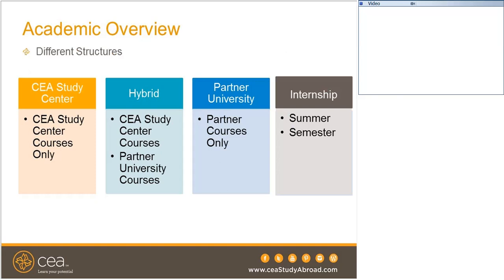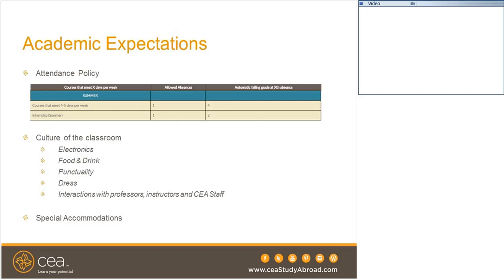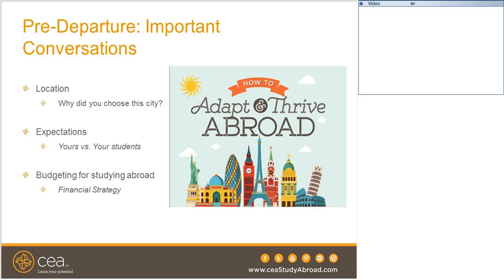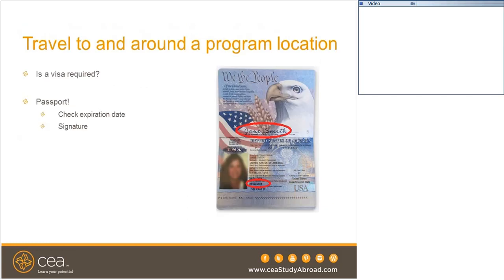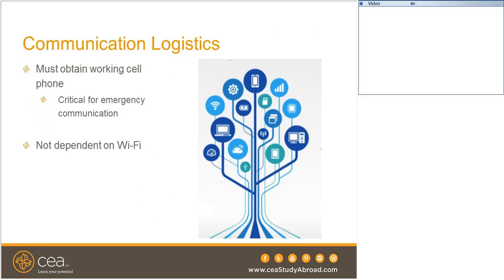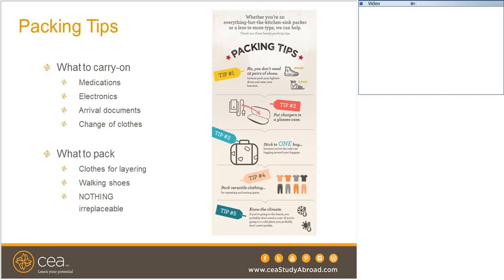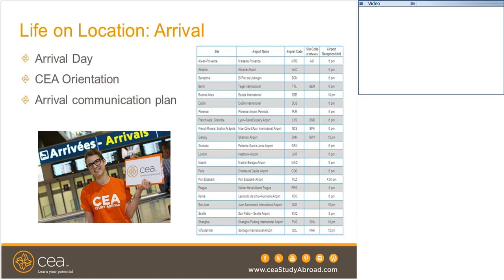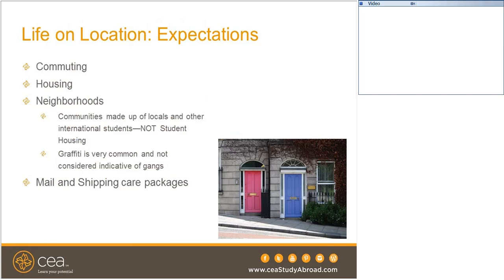CEA 101 A Study Abroad Overview Spring 2018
Is your student studying or interning abroad this Spring 2018 with CEA Study abroad? Here is an informational webinar answering basic pre-departure questions for study and internship abroad.